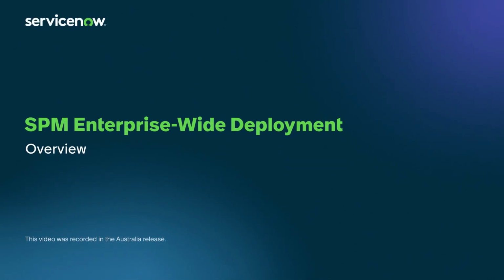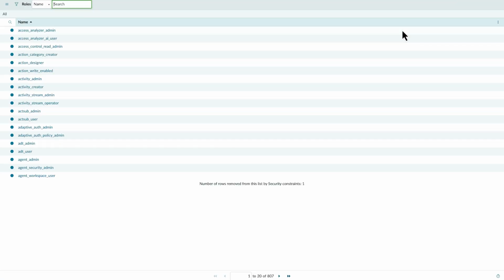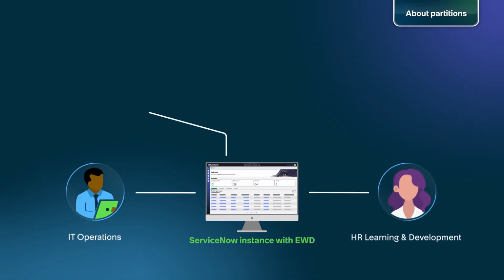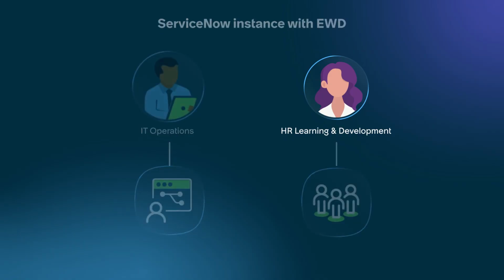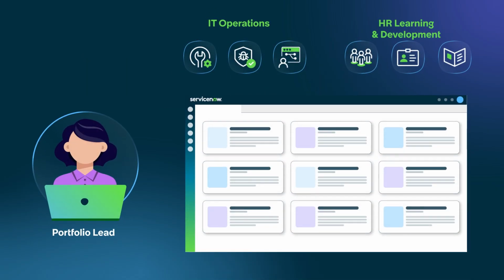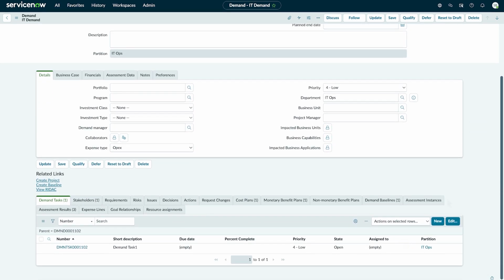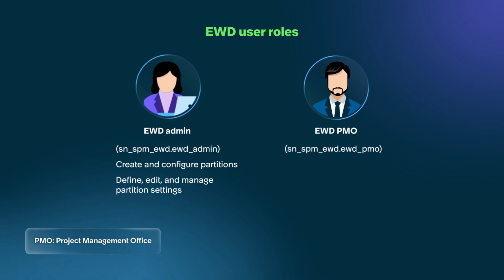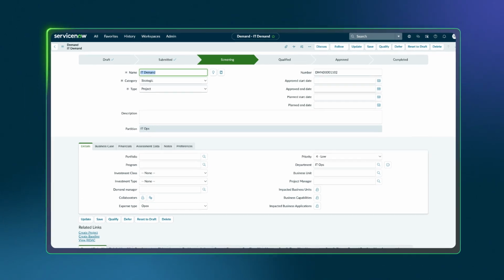SPM Enterprise-Wide Deployment | Overview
Shows how organizations can use Enterprise-Wide Deployment (EWD) data partitioning capabilities for Strategic Portfolio Management tables to separate and control record visibility across departments and business units, all within a single instance.

Chapters:
00:00 Intro
00:13 About Enterprise-Wide Deployment
01:02 About partitions
01:55 How partitions control access
02:30 Automatic partition stamping
03:02 EWD user roles
03:35 Supported tables and workspaces

Role required: varies, depending on tasks